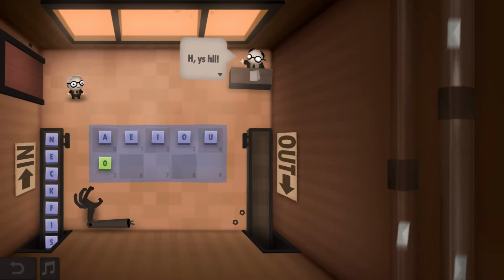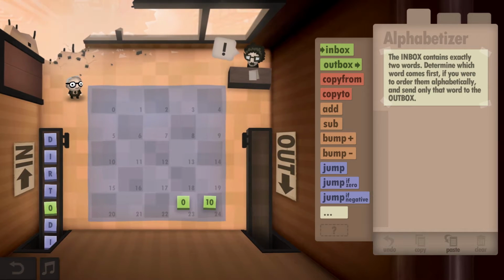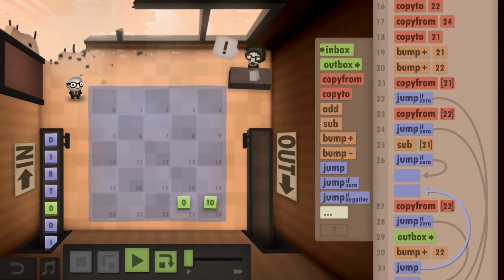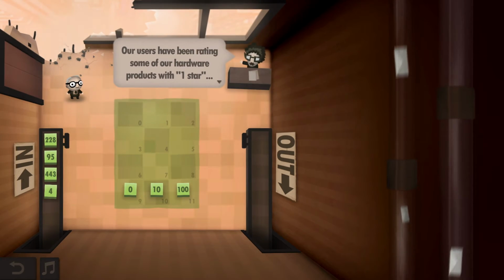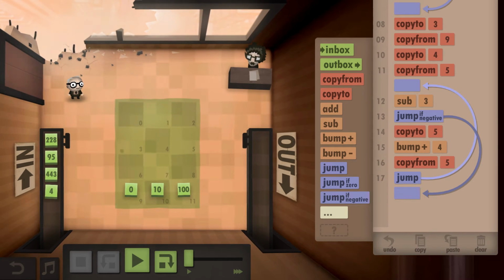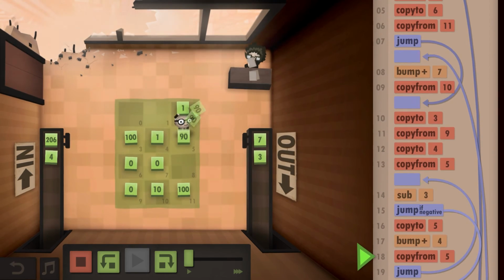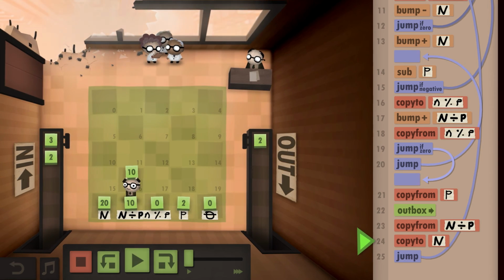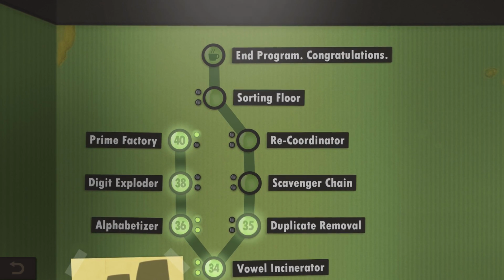Human Resource Machine - Ep7 - Exterminate! EXTERMINATE!